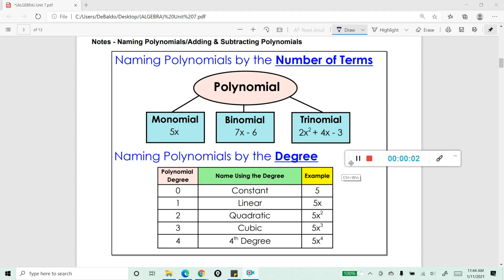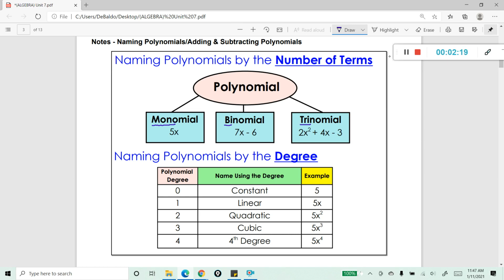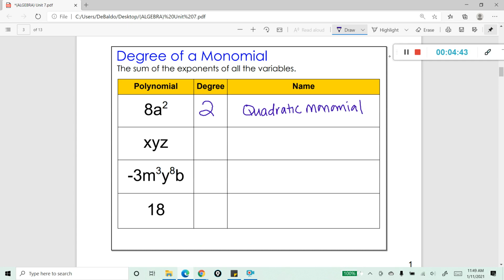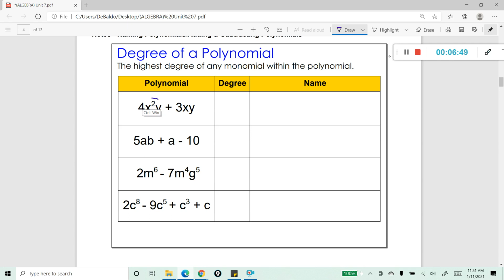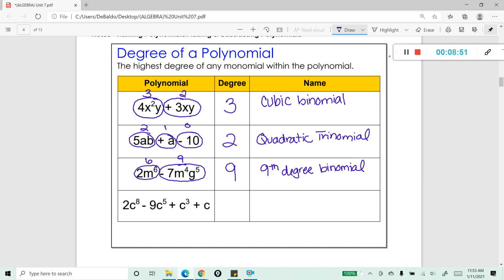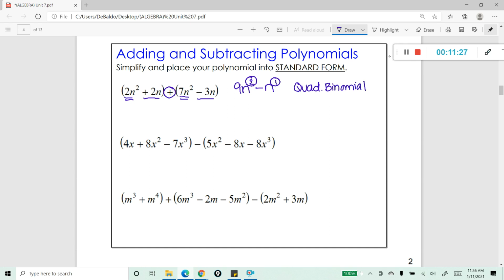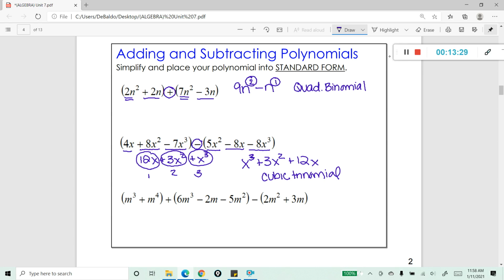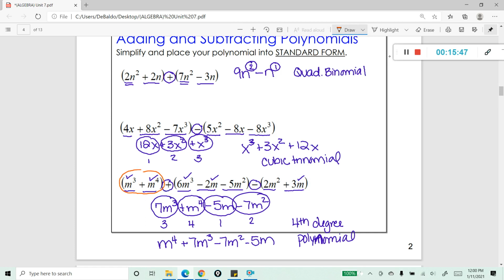Naming & Adding/Subtracting Polynomials